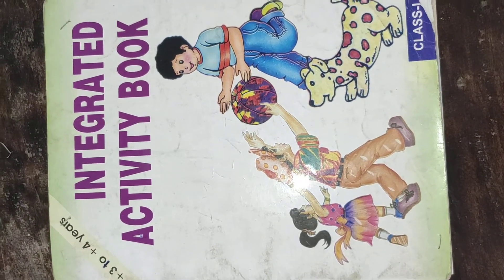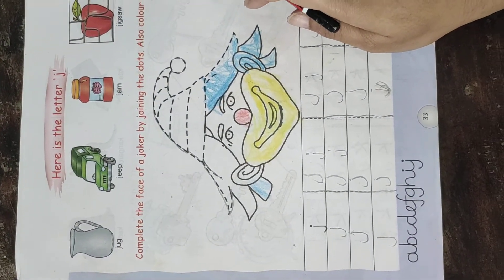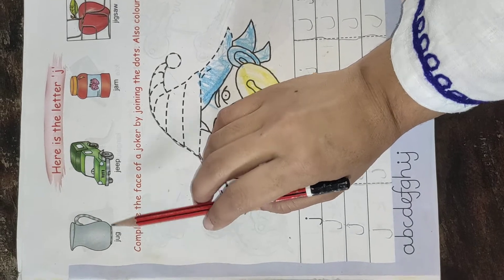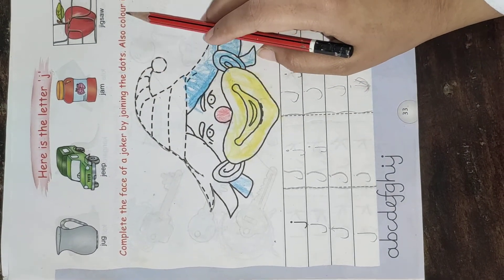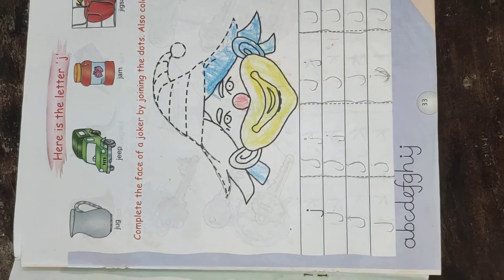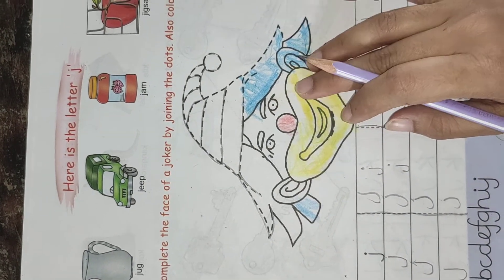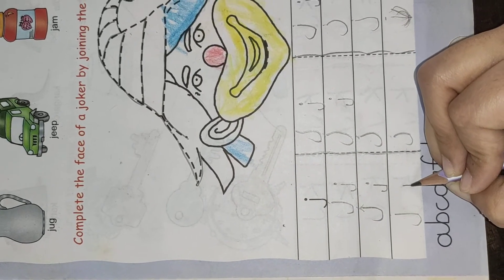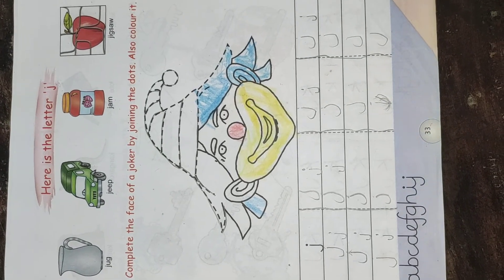Integrated activity book (pg. no. 33)(LKG)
' j ' letter